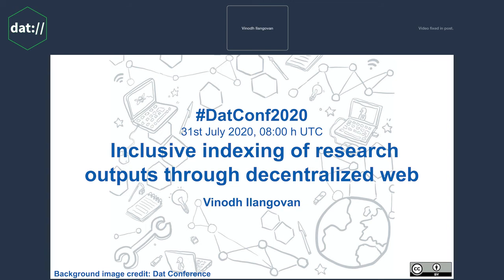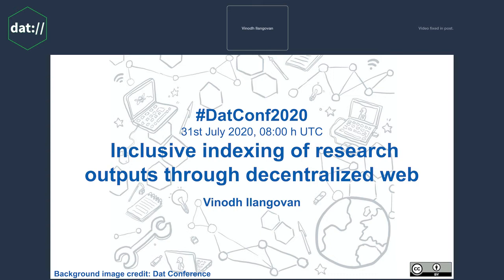Inclusive indexing of research outputs through decentralized web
The currently available indexing services are based on peer-reviewed journal articles (Medline, Scopus etc), preprint focused (Prepubmed) or text based (Google Scholar, Microsoft Academic). Such indexing excludes the visibility of other non-traditional outputs such as data sets and figures, and at times peer-reviewed articles from select fields and indigenous communities. Academic status quo practices act as gatekeeper of knowledge by ranking research outputs as well as deciding which forms of knowledge become valid. Intersectional approach will be used to refine an idea for a community owned platform to capture and search traditional as well as non-traditional research outputs with a persistent digital identifier.